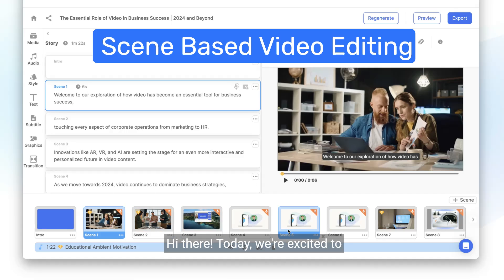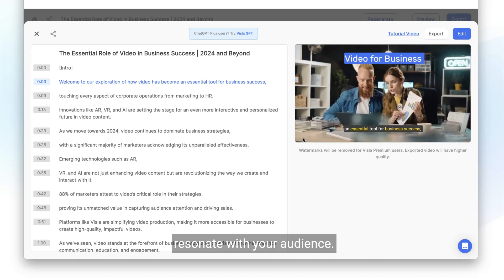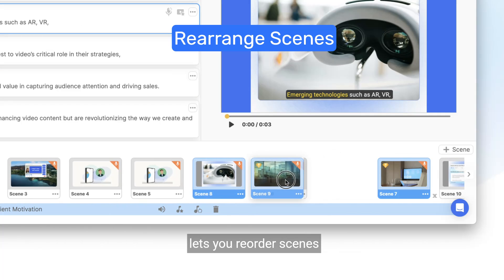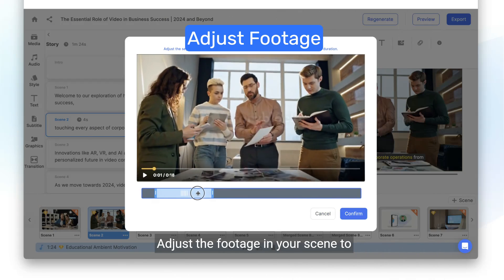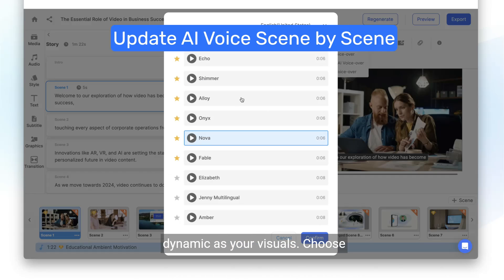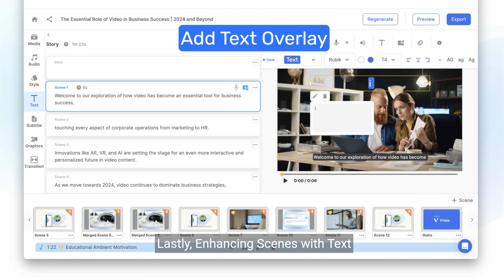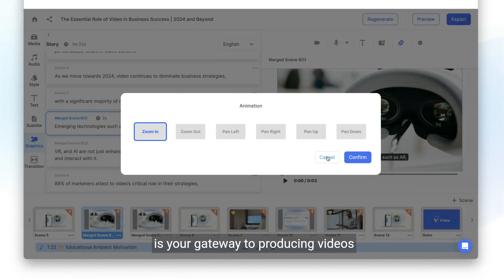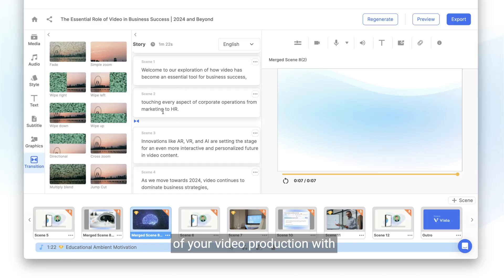Transform Your Content with Visla's Scene Based Video Editing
In this video, we dive deep into how Visla's Scene Based Video Editing features, allowing you to create standout videos that truly resonate with your audience.

From adjusting scene lengths and rearranging scenes to merging, splitting, and enhancing with text and graphics, we cover it all. Start experimenting today and explore the endless possibilities of video production with Visla!

Chapters:
00:00 - Introduction to Visla's Scene Based Editing
00:22 - Adjusting Scene Length & Rearranging Scenes
00:39 - Merging and Splitting Scenes
00:50 - Adjusting and Changing Footage
01:00 - Updating AI Voice Scene by Scene
01:10 - Scaling Your Footage
01:20 - Enhancing Scenes with Text and Graphics
01:32 - Conclusion and Call to Action

Visla is an AI video creation and editing tool that allows you to easily create & share videos for your business!